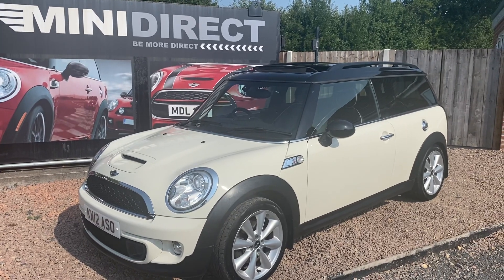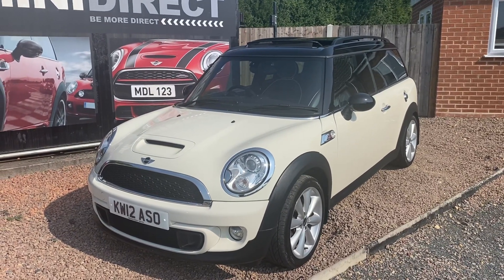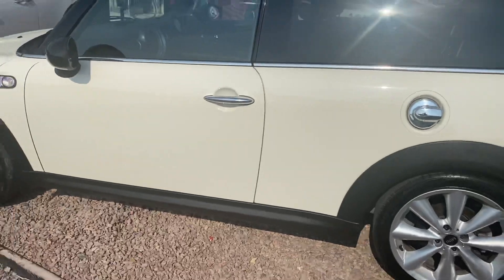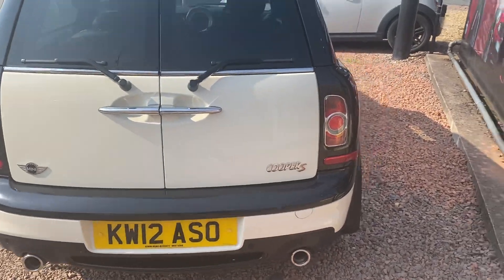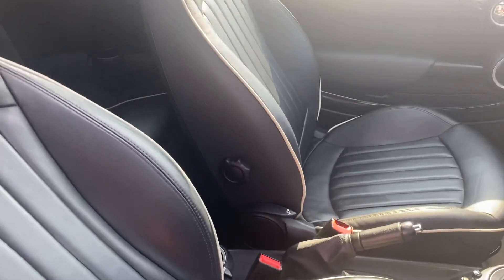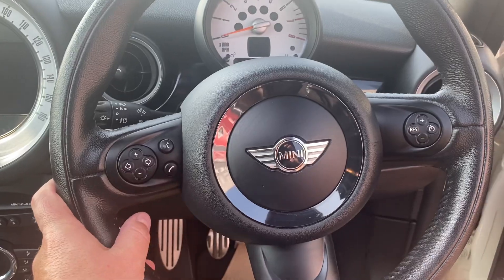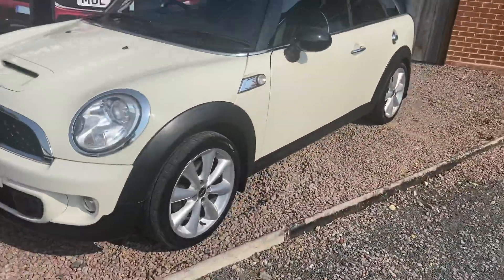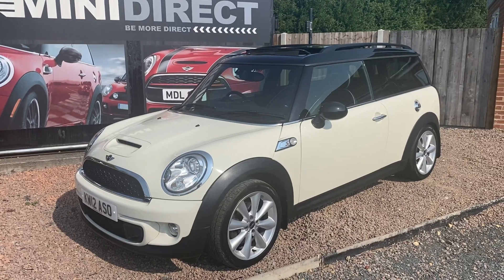New Stock just arrived at BMW MINI WORCESTER